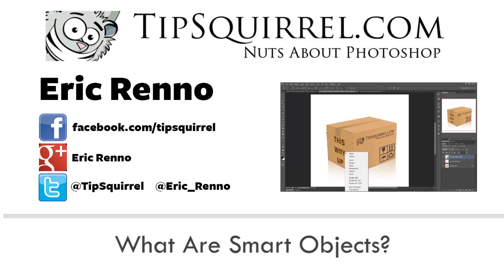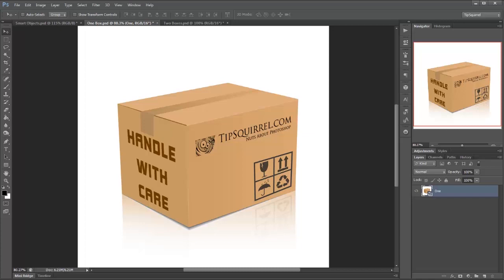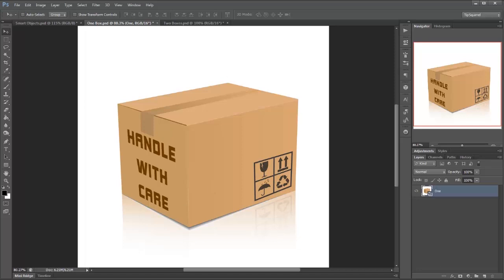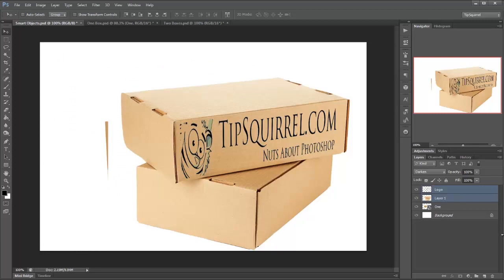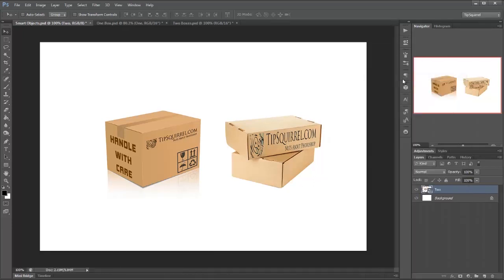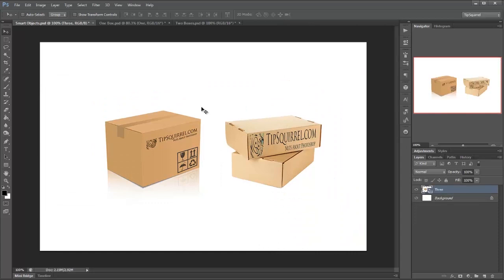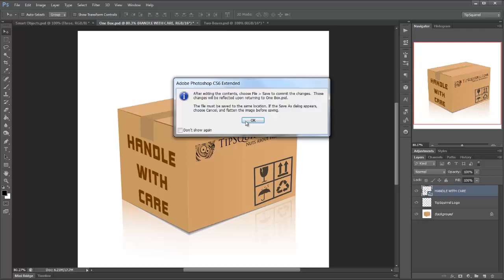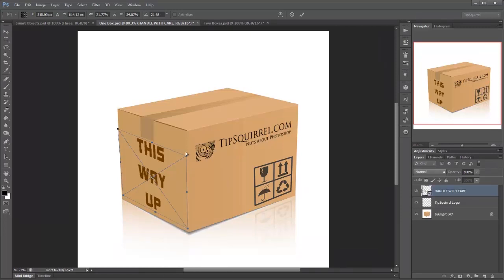What Are Photoshop Smart Objects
Eric Renno takes a quick look at using Smart Objects in Photoshop